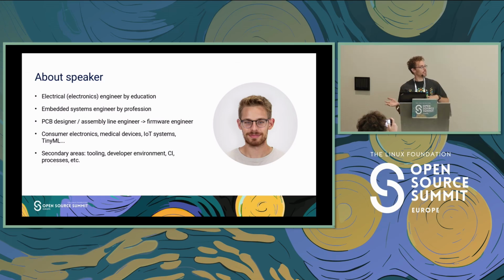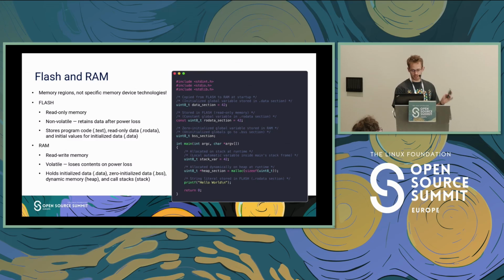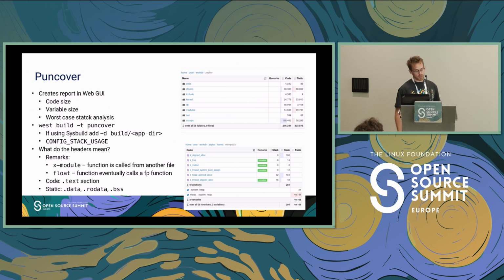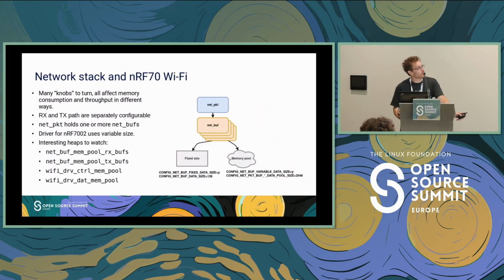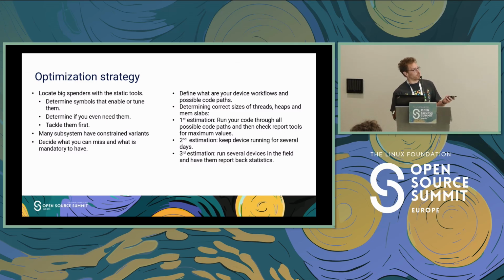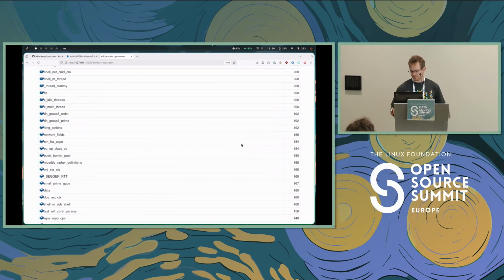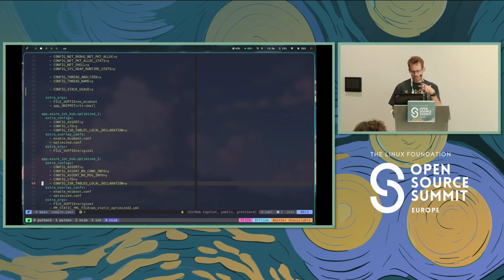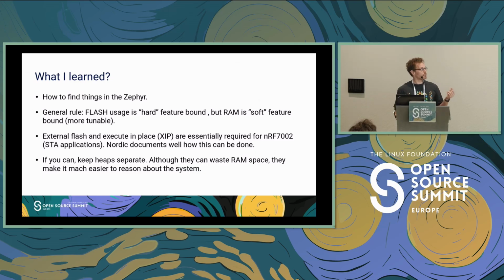Demystifying Memory: A Practical Tutorial on Managing & Optimizing Memory in Zephyr - Marko Sagadin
Demystifying Memory: A Practical Tutorial on Managing & Optimizing Memory in Zephyr - Marko Sagadin, IRNAS

This talk provides an in-depth, tutorial-style exploration of memory optimisation within Zephyr RTOS, using Nordic's nRF5340 SOC and nRF7002 WiFi chip in various case studies. By focusing on practical, real-world challenges, the presentation aims to empower developers with actionable strategies for optimizing memory usage in resource-constrained embedded systems.

We begin by clarifying fundamental memory concepts such as flash and RAM, heap memory versus stack memory and differences between static and dynamic allocation. We also going to look at how Zephyr allocates and manages it's memory memory. This foundational overview sets the stage for understanding which parts of the codebase are placed into which memory and what are possible choices of memory optimization.

The presentation then delves into our hands-on experience with the nRF5340, highlighting the increased memory demands posed by the Wi-Fi stack and discussing how to mitigate these challenges. We share specific configuration tweaks, code-level optimizations, and introduce essential memory analysis tools.